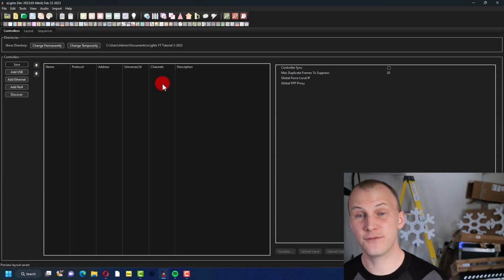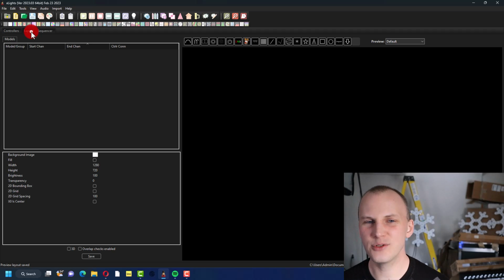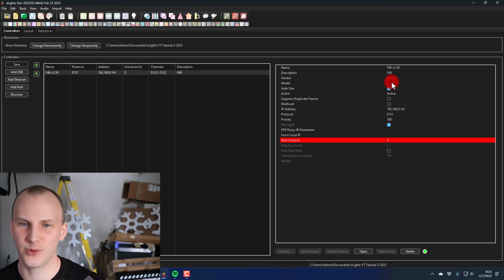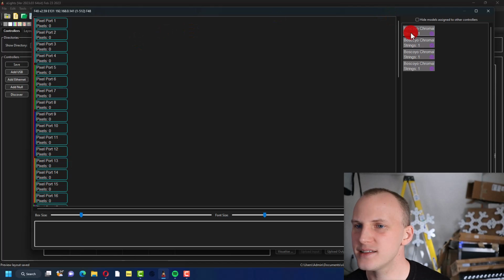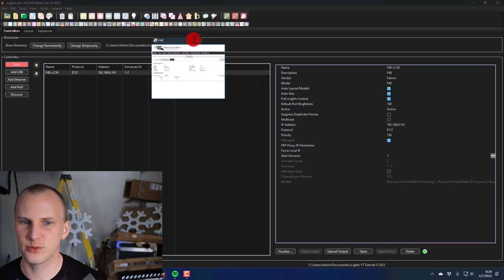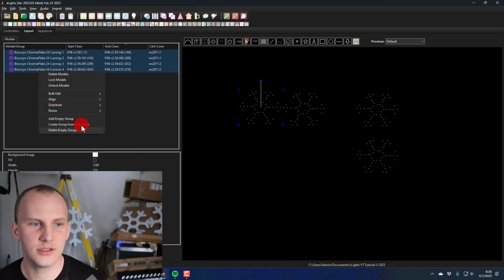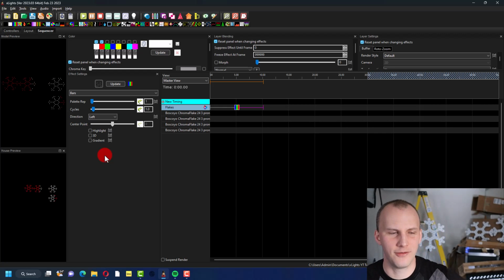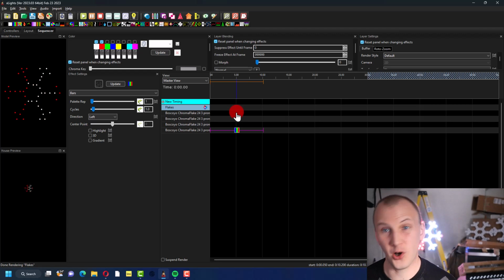How Do You Program Christmas Lights to Music? (Getting Started)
How do you program Christmas Lights to Music in XLights? David walks you through the setup and programming of Christmas Lights to music in this video.

00:00 Introduction
01:23 Setting up your controller in XLights.
02:56 Adding models in XLights
04:24 Setting up the Visualizer
07:12 Uploading your output
08:13 Setting up string ports
09:35 Sequencing
10:59 sequence timeline and grouping
13:38 Closing

Video Specs:
Video Shot On Sony ZV-E10

Backdrop/Ambient lighting:
Eliminator Par Mini RGBW

Here is how we can get your questions answered:

Join us in The Learn Stage Lighting Community and get premium support + over 16 hours of step-by-step video training